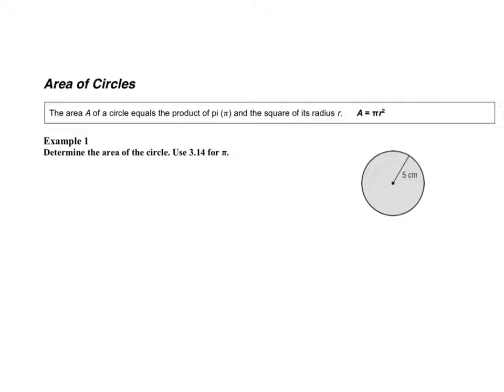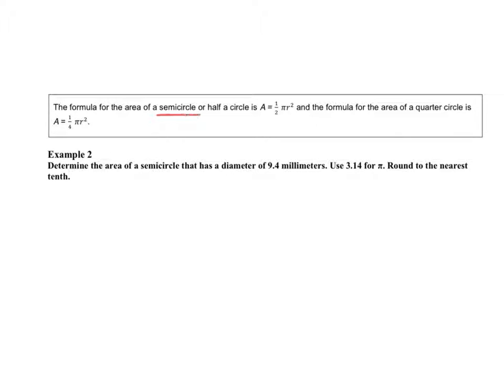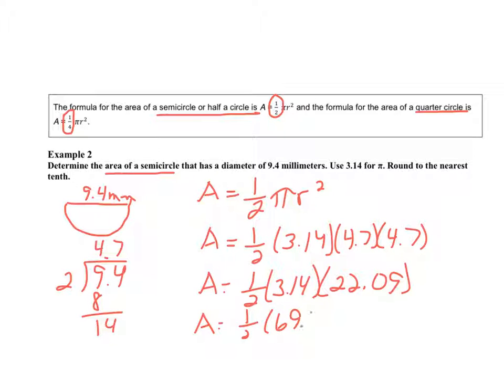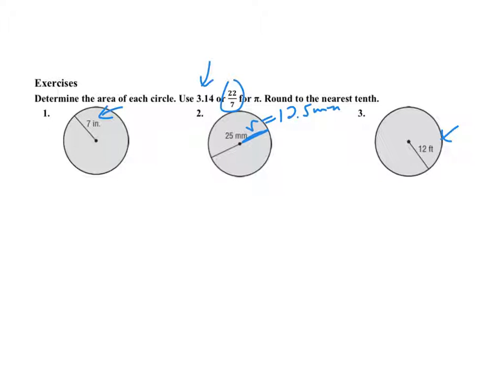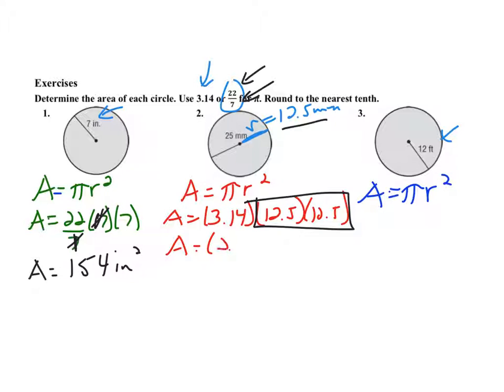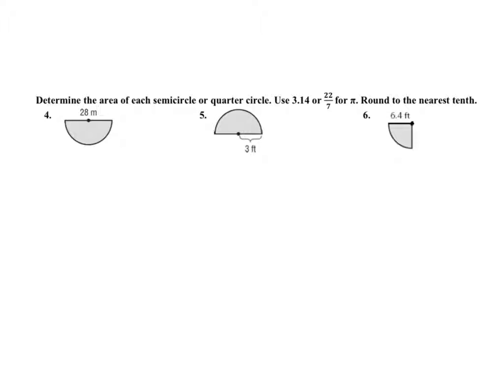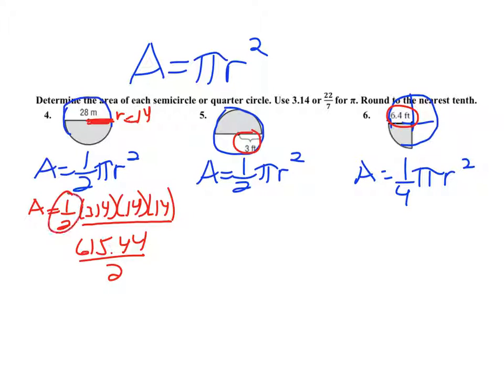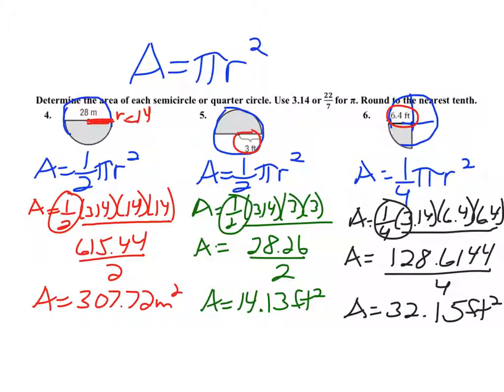Area of Circles !